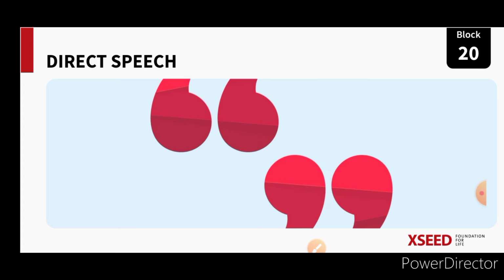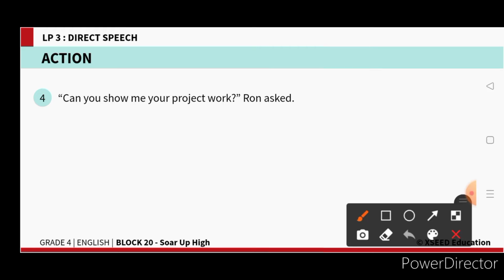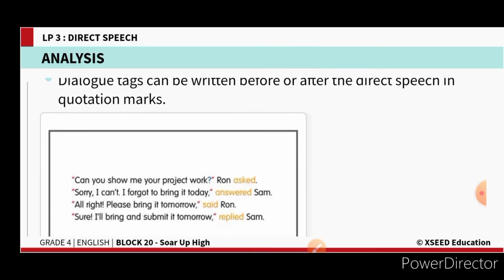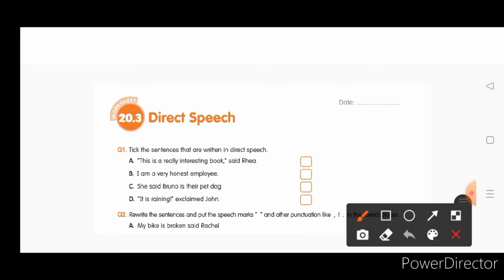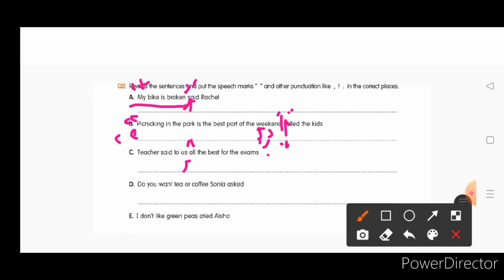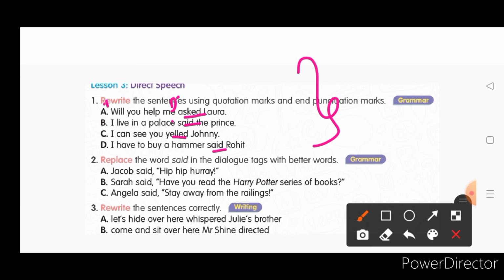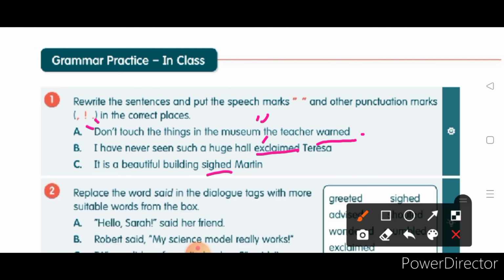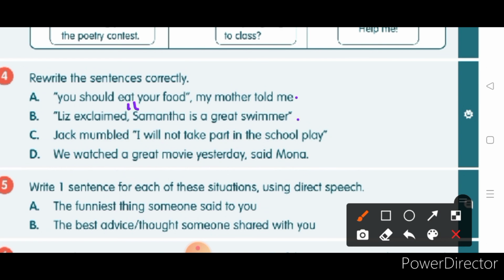Class 4English, Block 20, L P 20.3